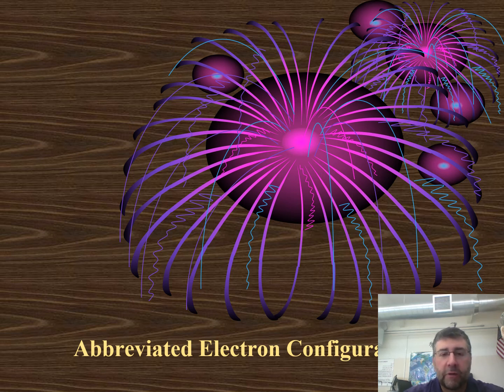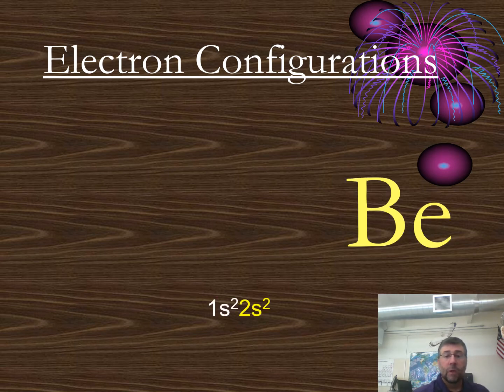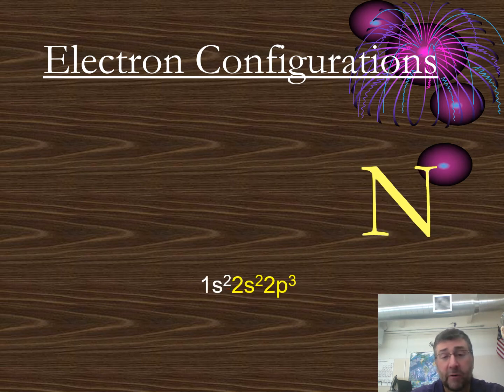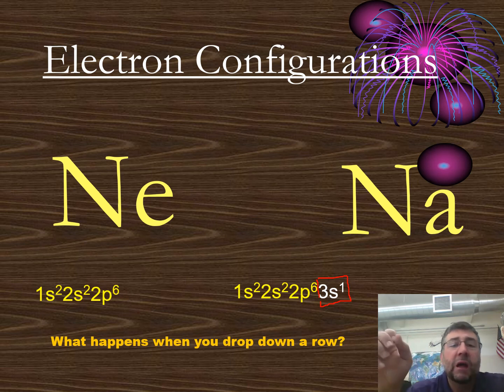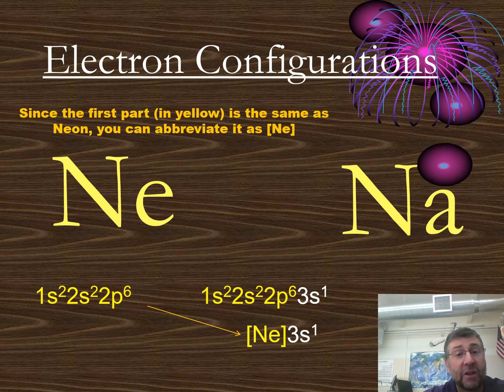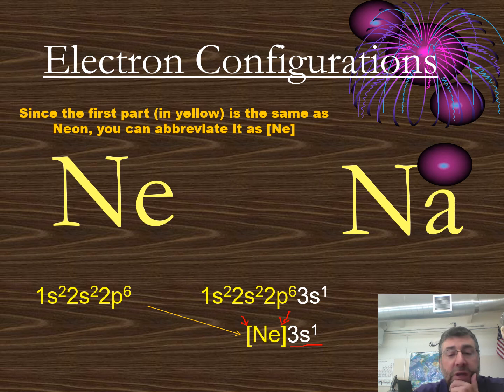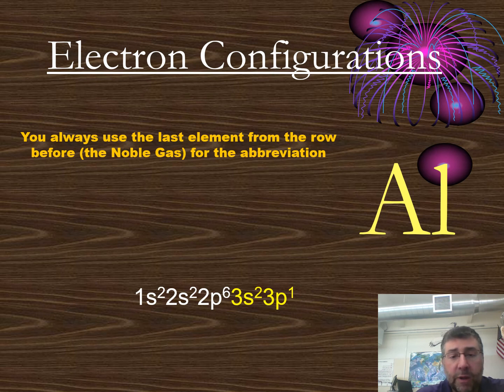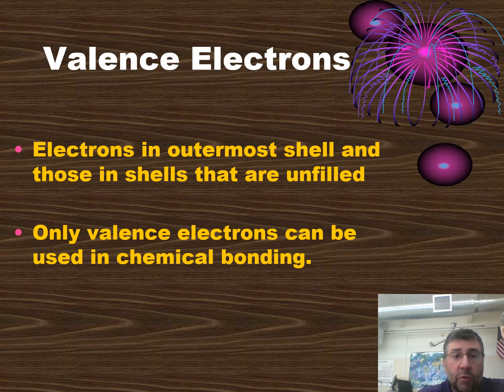2 2a Electron Configurations